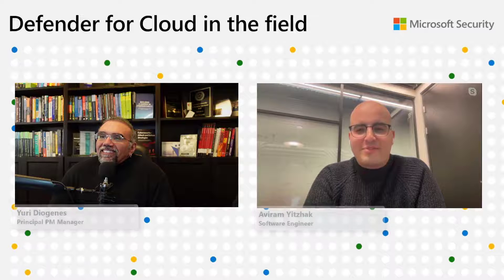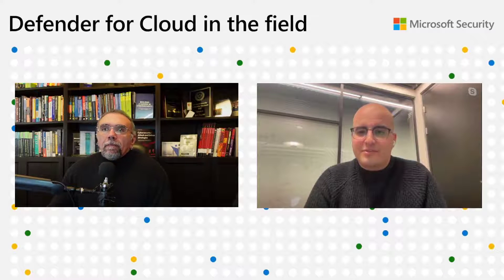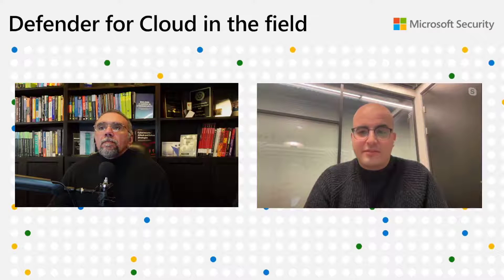Recommendation Prioritization | Defender for Cloud in the Field #45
In this episode of Defender for Cloud in the Field, Aviram Yitzhak joins Yuri Diogenes to talk about recommendation prioritization in Microsoft Defender for Cloud. Aviram explains the correlation between recommendation prioritization and attack path, and when to use each dashboard. Aviram also demonstrates the user experience when using recommendation prioritization dashboard to triage recommendations based on risk factors.

01:54 - What is recommendation prioritization
04:25 - How recommendations are listed in this new format
06:25 - When to use recommendation prioritization
09:45 - Correlation with secure score
11:15 - Demonstration